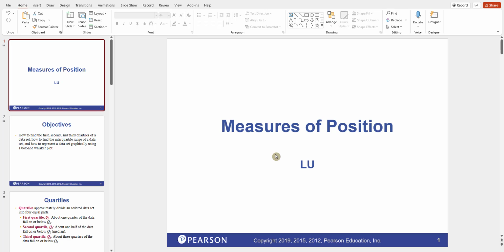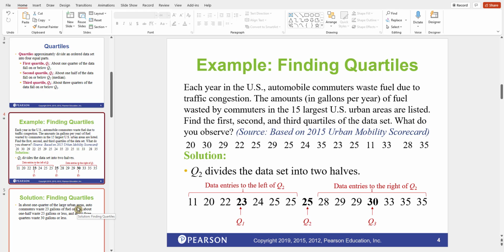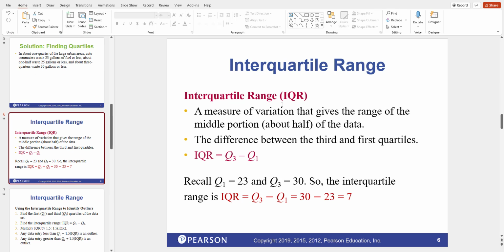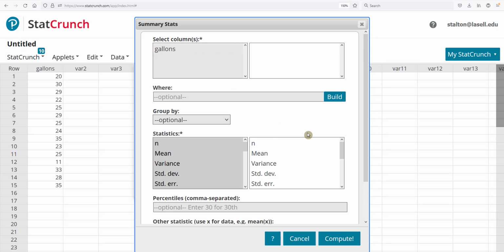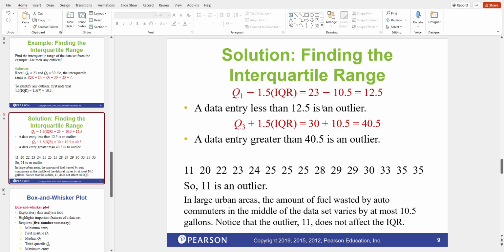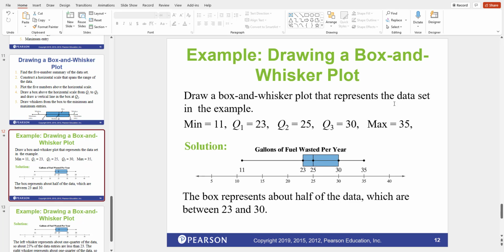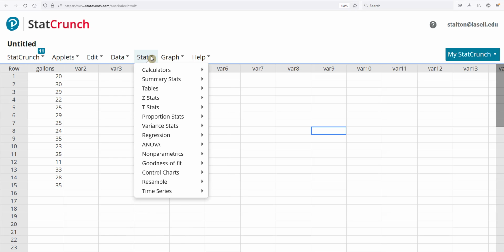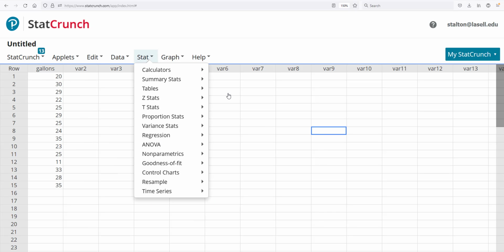LU - Chapter 2.5 - Measures of Position